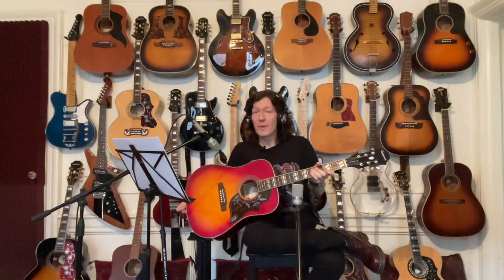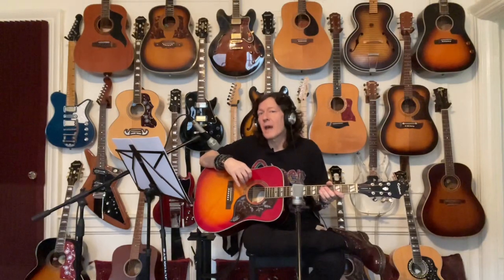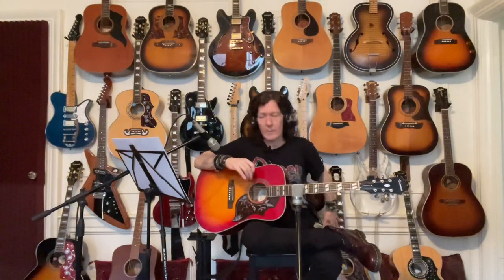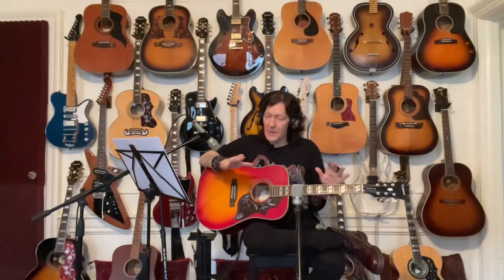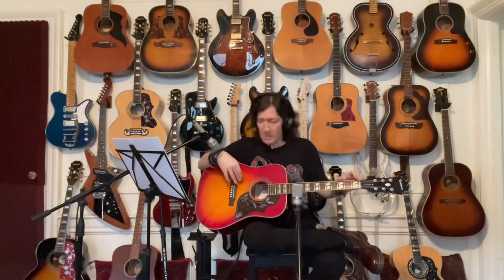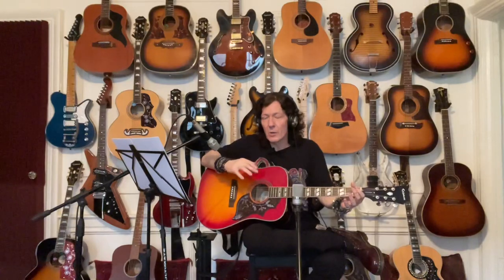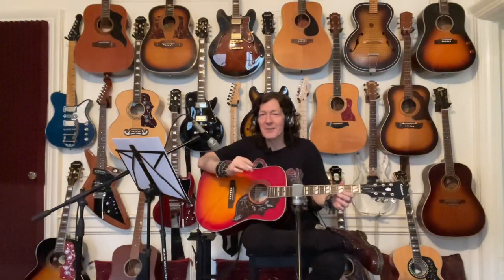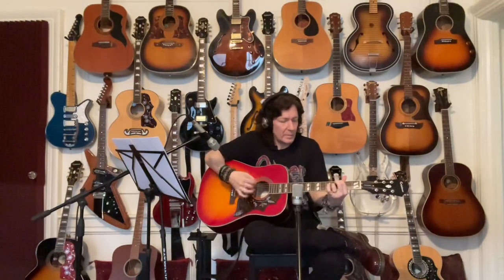What’s Your Favorite Guitar - a 1995 Epiphone Hummingbird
A new ongoing Guitar Talk series featuring guitar stories, reviews, demos, histories, new and old song discussions, plenty of strumming, and general guitar shop talk in an attempt to answer that ever-mysterious question “but which one is your favorite guitar?”
This episode features a 1995 Epiphone Hummingbird.
Guitar Tuned to Open G Special
Strings: D’Addario Phosphor Bronze 12-54
Song: “Sunset in Reykjavik”